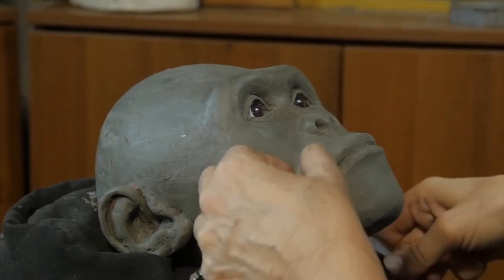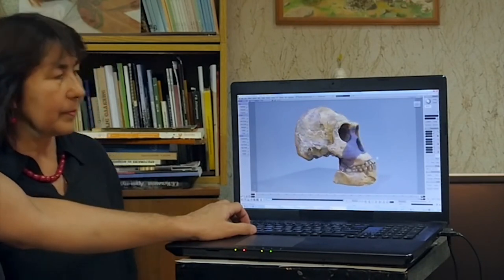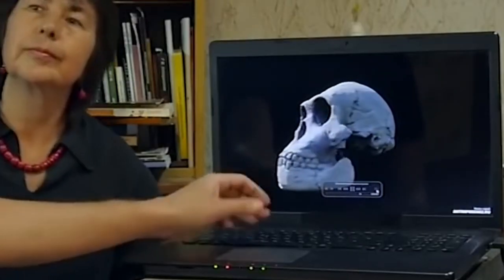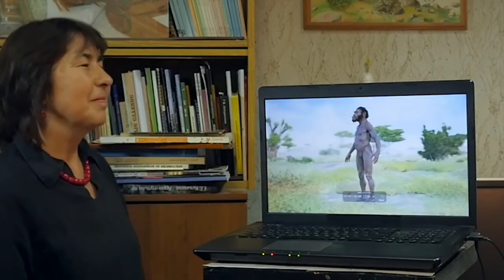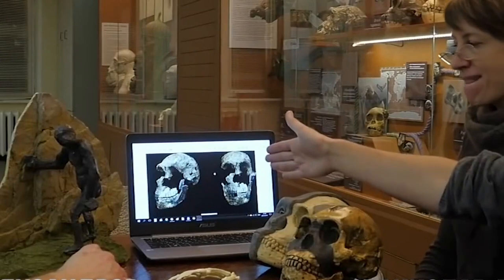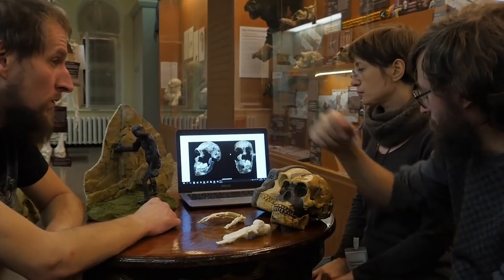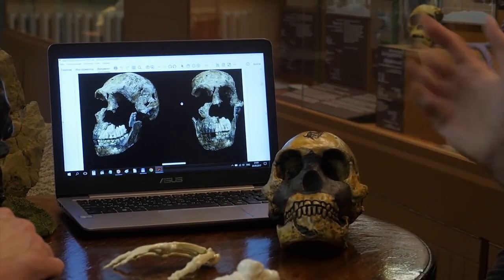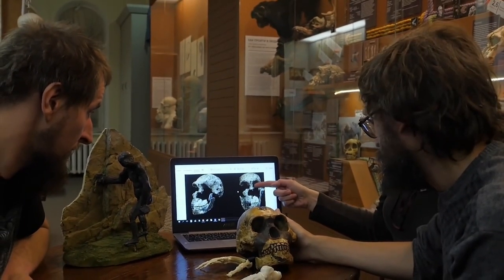Reconstructing the Face of a Prehistoric Human - Homo naledi | Gerasimov's Technique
Reconstructing the appearance of Homo naledi by Gerasimov's Plastic Facial Reconstruction Technique
A joint project of Antropogenez.ru and the State Biological Museum named after K.A. Timiriazev
With participation of the Laboratory of Anthropological Reconstruction of The Institute of Anthropology and Ethnography of the Russian Academy of Sciences, Anatoly Aleksandrov
and the 3D project of Sergey Krivopliasov

The Homo Naledi mockup skull courtesy of Lee Berger (South Africa)

The documentary features
Elizaveta Veselovskaya
Stanislav Drobyshevskiy
Sergey Krivopliasov
Nadezhda Pantiulina
Anatoly Aleksandrov

Documentary idea by Nadezhda Pantiulina
Project idea by Aleksander Sokolov
Consultation, scientific support, skull model revision by Stanislav Drobyshevskiy

Filmed by Georgiy Prudnikov
Edited by Rustam Safargaliev
3D printed model by Ruslan Molchanov

Reconstruction by Elizaveta Veselovskaya, Sergey Krivopliasov, Anatoly Aleksandrov
Financial support by someone who wishes to remain anonymous

Antropogenez.ru, State Biological Museum named after K.A. Timiriazev, 2018, 2022, 2023